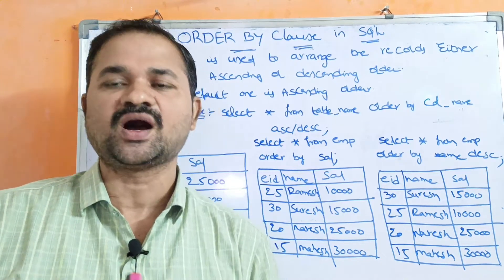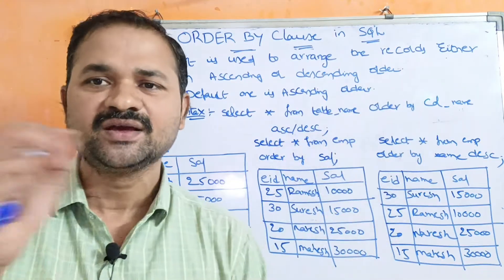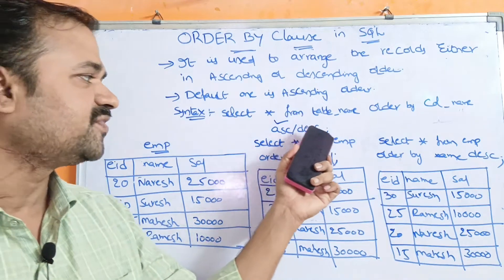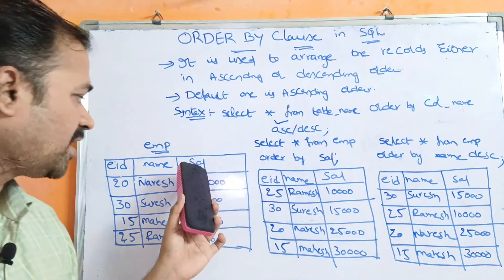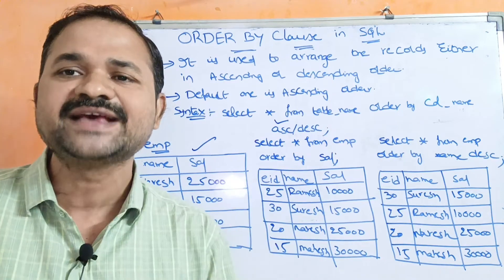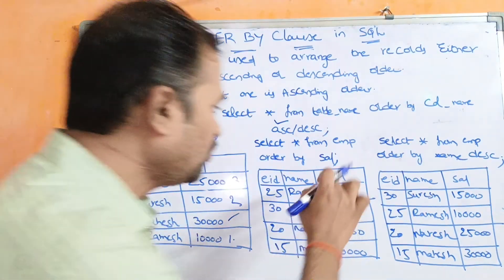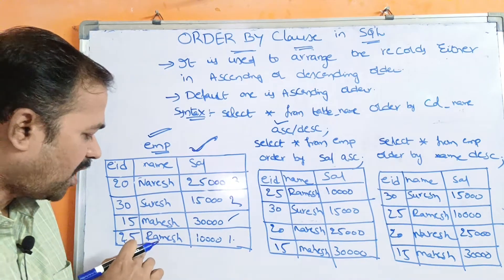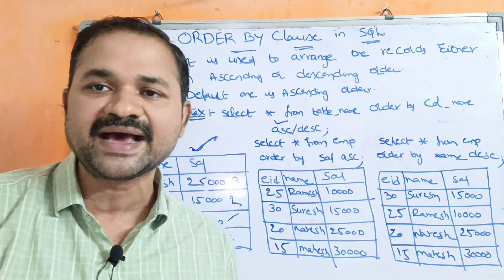ORDER BY clause in SQL || Database Management Systems || DBMS